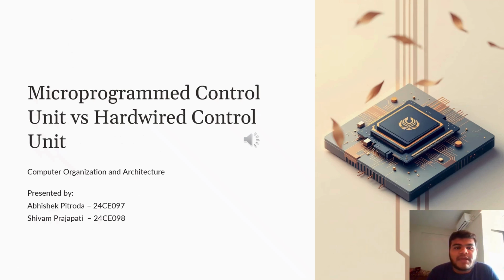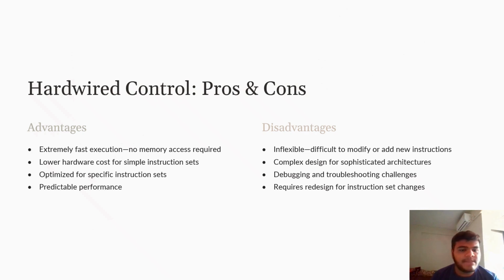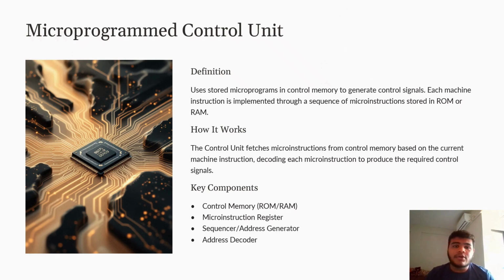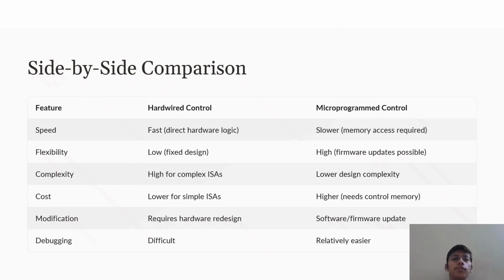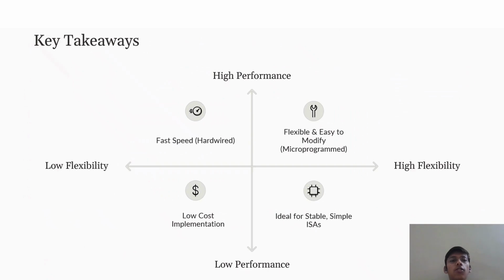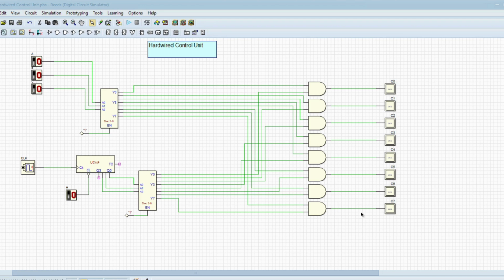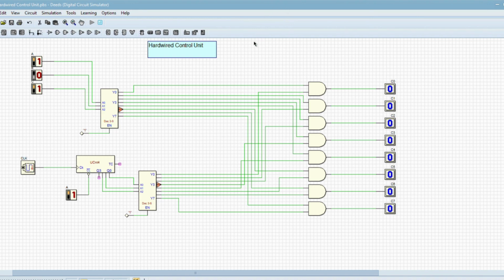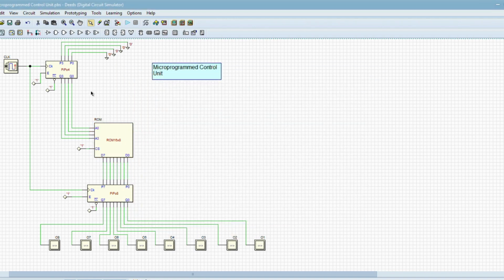Microprogrammed Control Unit Vs Hardwired Control Unit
about Microprogrammed Control Unit Vs Hardwired Control Unit